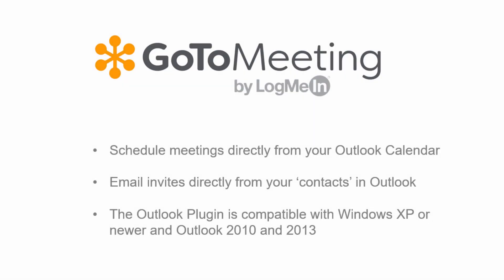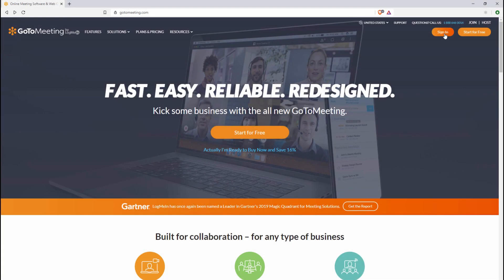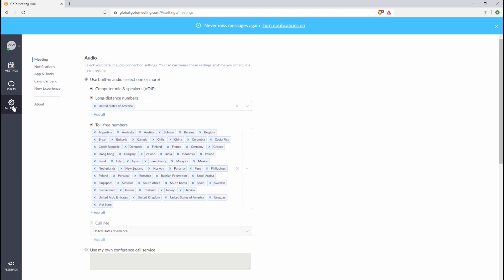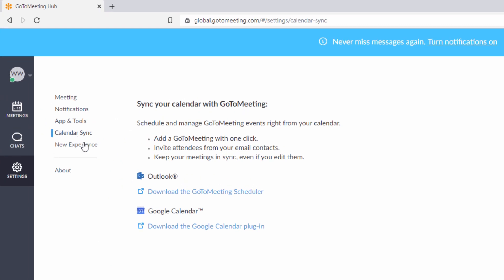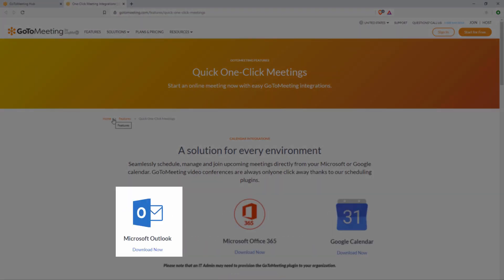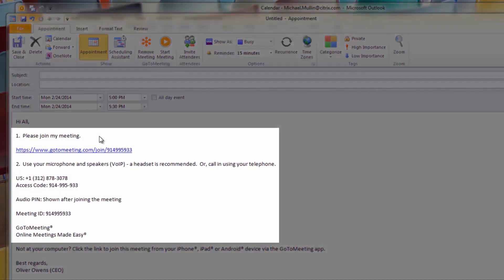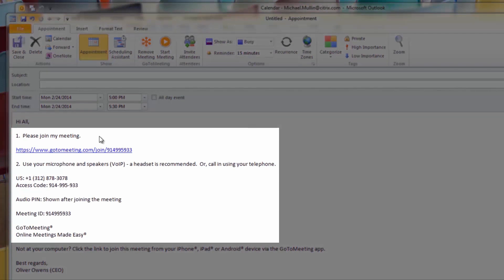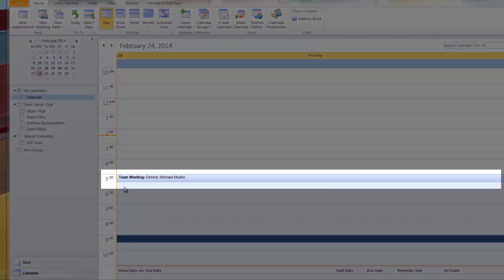GoToMeeting - How to use the Outlook Plugin